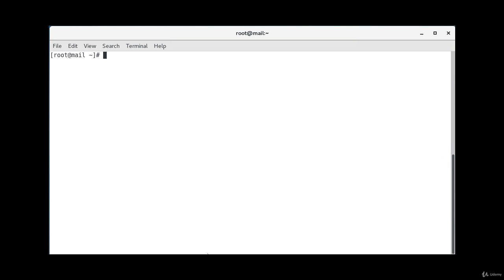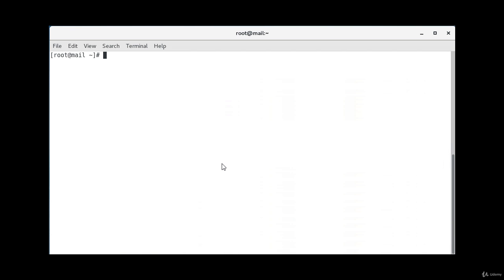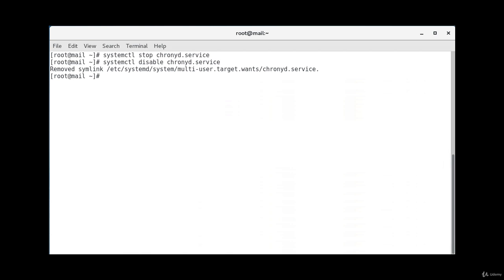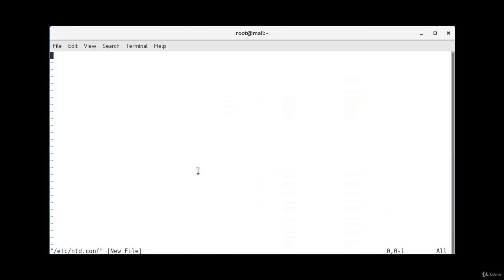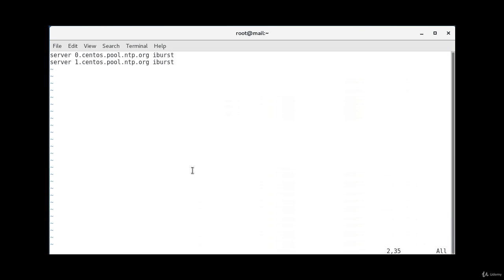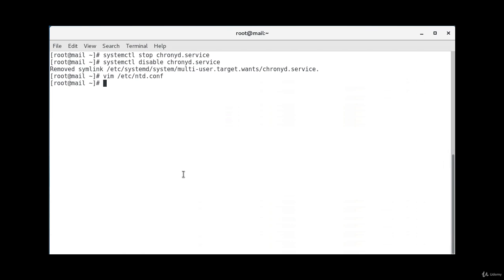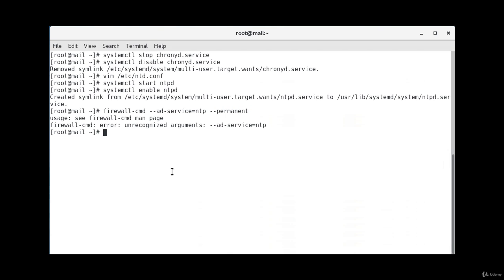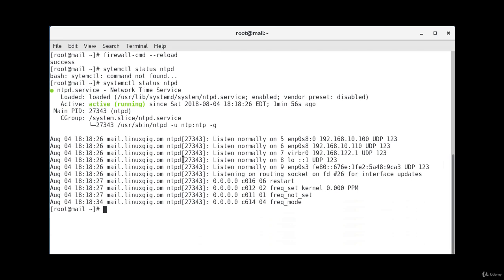RHCE - 3. NTP - Network Time Protocol - 2 Configuration